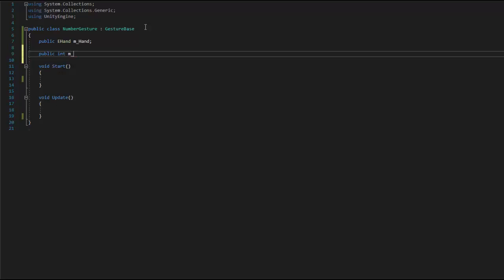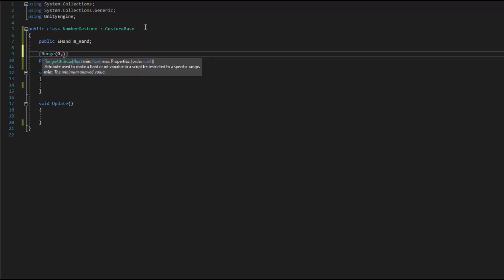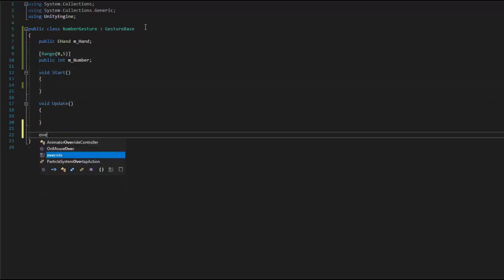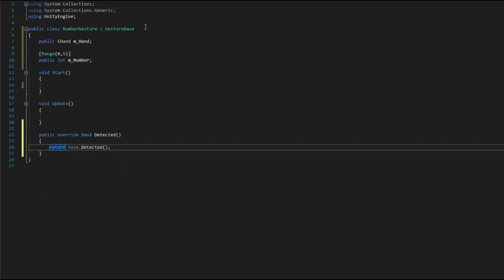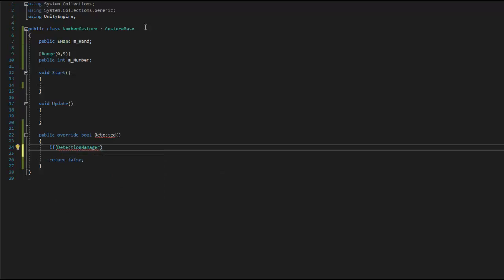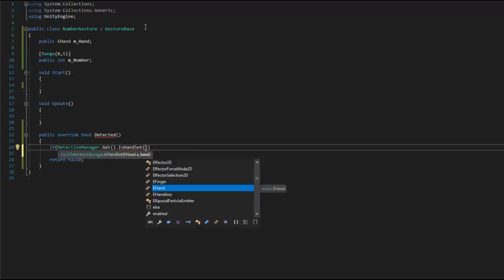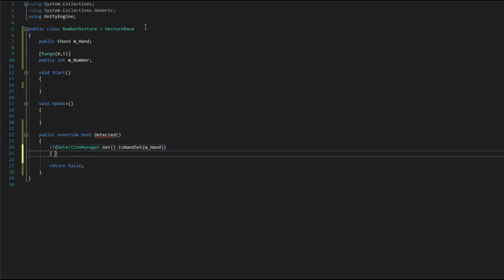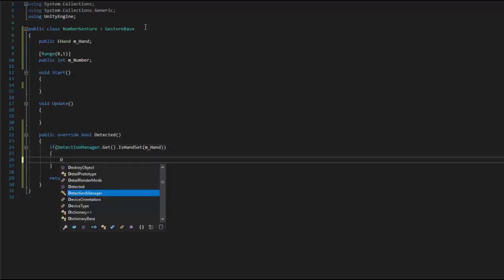Leap-Motion Gesture Asset - Gesture Creation